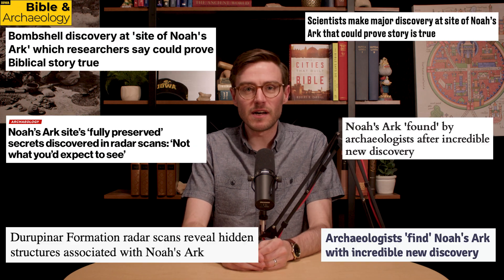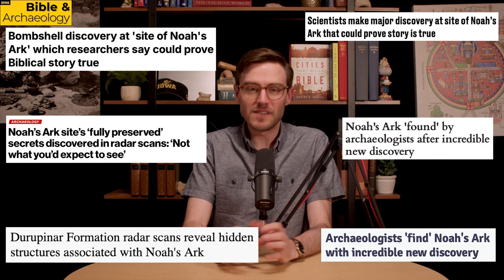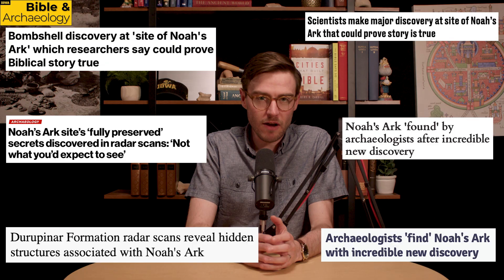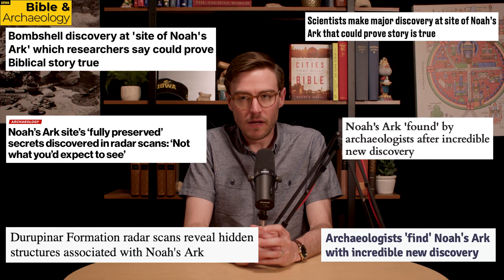Why Ground Penetrating Radar Can't Find Noah's Ark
What is Ground Penetrating Radar? How does it work? And can it be used all by itself to find Noah's Ark?